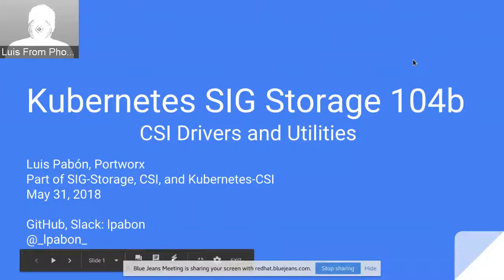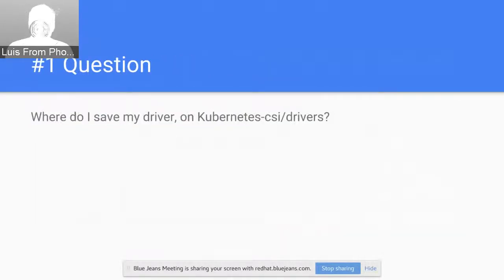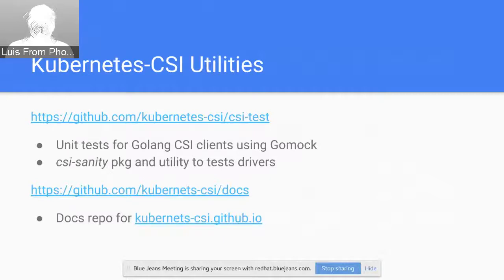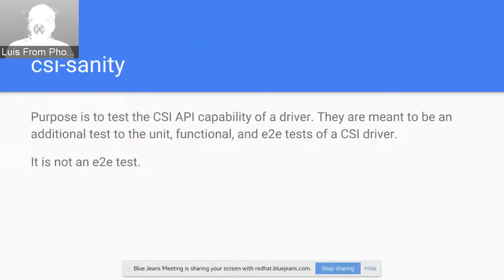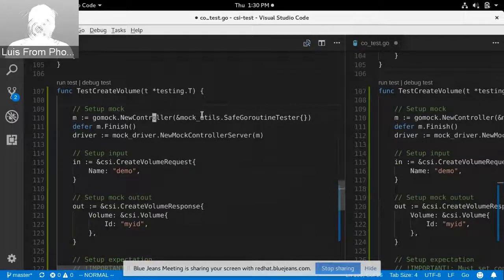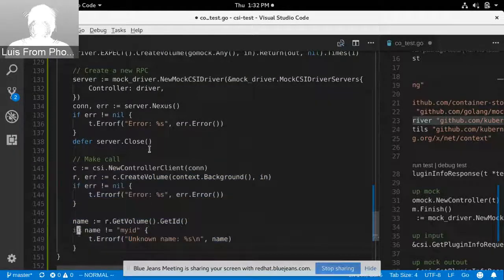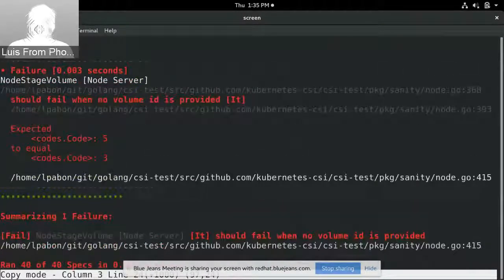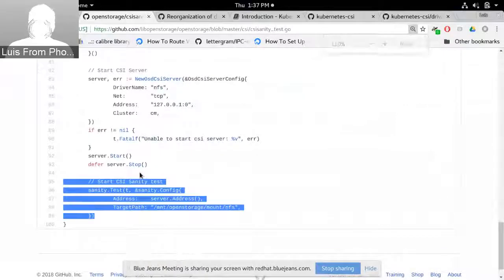Kubernetes SIG Storage On-Boarding - Episode 3 - CSI Drivers & Utilities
Episode 3 - CSI Drivers & Utilities
Luis Pabón, Member Of Technical Staff at Portworx, describes the tools available to storage vendors interested in writing CSI drivers for Kubernetes.
Hosted by Erin Boyd, Principle Software Engineer at Red Hat.

"Kubernetes SIG Storage On-Boarding" are a series of short videos by the Kubernetes Storage SIG to help new contributors get involved and become productive.